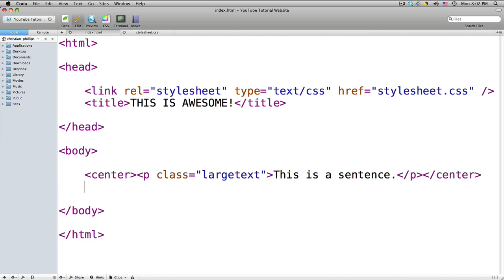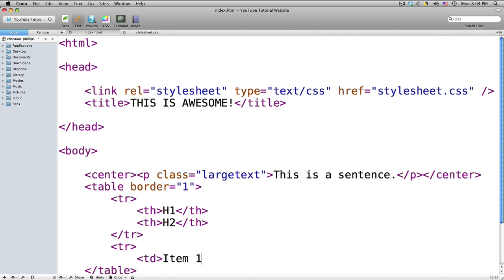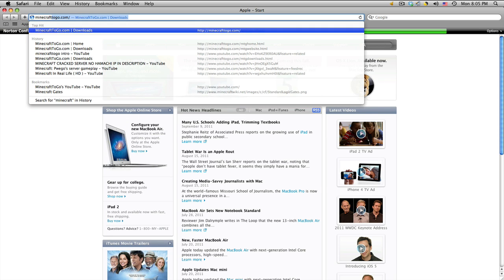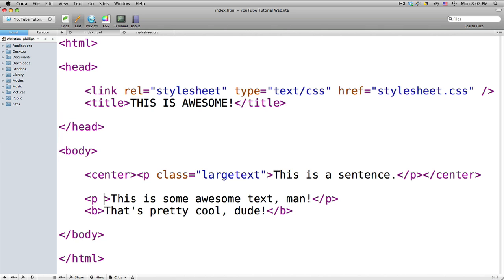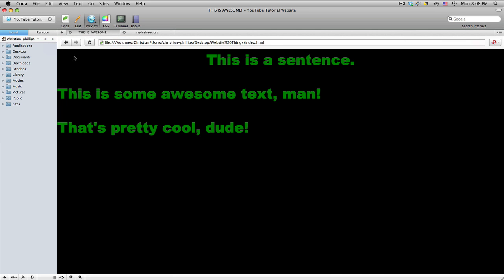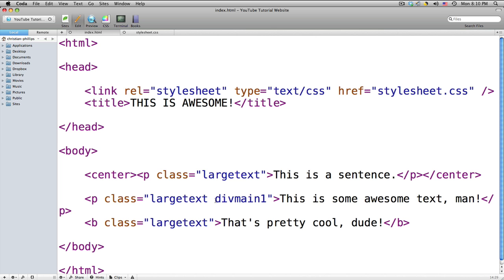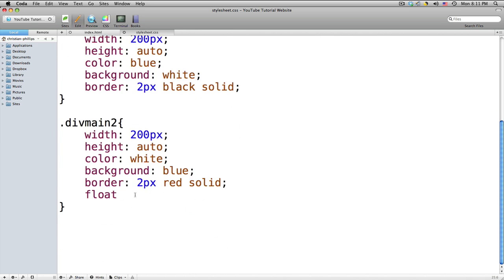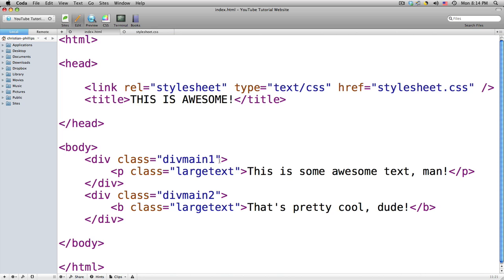How to Make a Website | HTML | Ep. 3 - Tables and Divs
Today, we go over how to make a table and a div! (Divider) I make a few mistakes, but I edited me trying to solve it out.